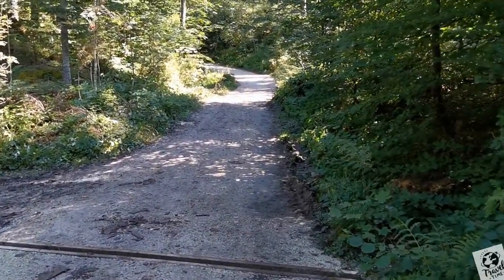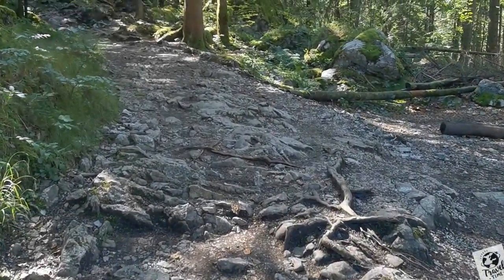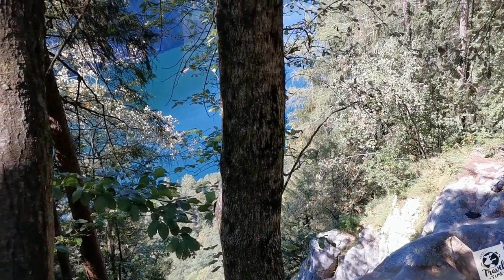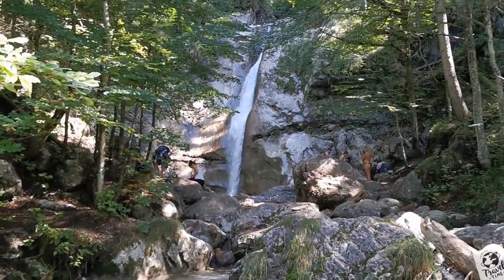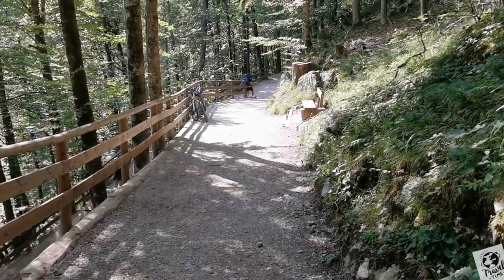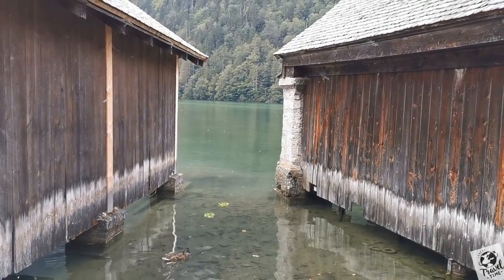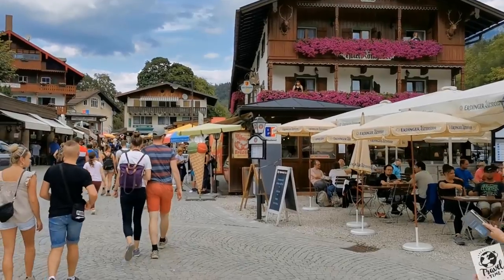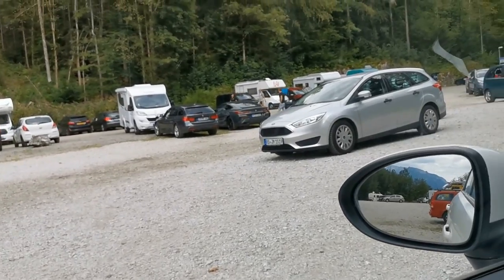Nature Pool Konigssee Germany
This "infinity pool" is a basin which the so-called Königsbach waterfall has washed into the rock over the millennia. The water here has created a perfect natural pool, from which one has a picturesque overview of the Königssee. On top of that, the cold water of the Königsbach is also a refreshing refreshment on hot summer days
Warning, dangerous!
 This is not entirely safe and, especially with the wrong equipment, can quickly become a life-threatening situation. The local police are not wrong when they think that the area there can be compared with high alpine terrain. Unfortunately, many people underestimate this fact, which is why accidents occur frequently there.